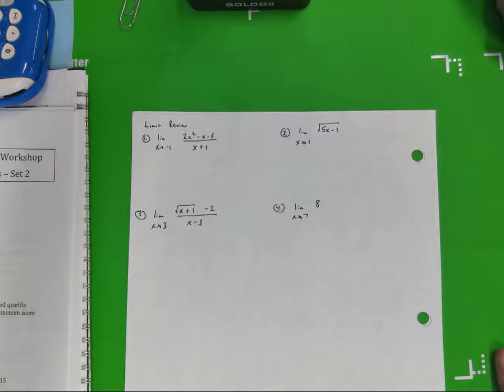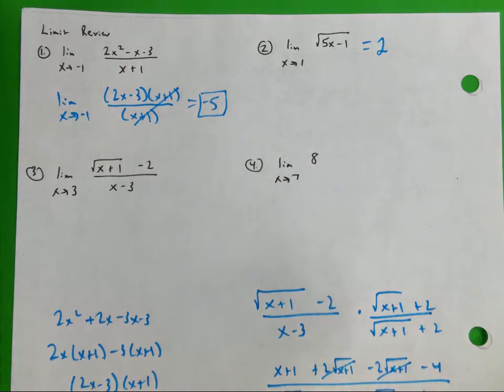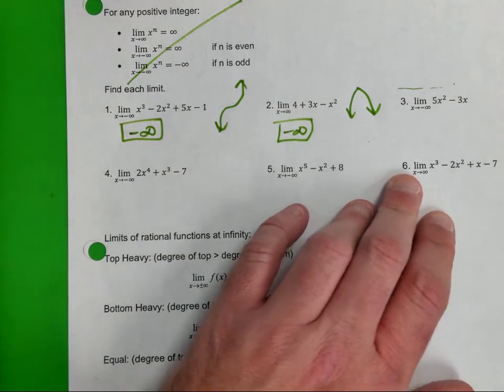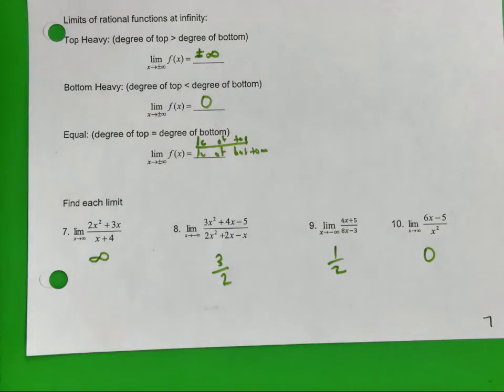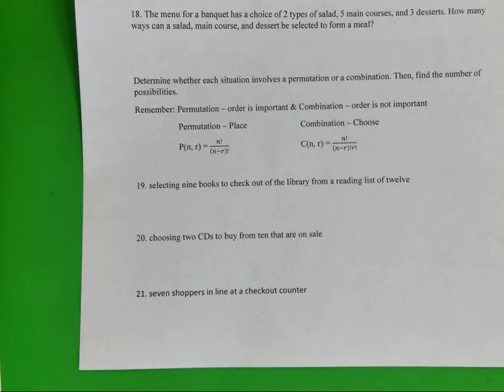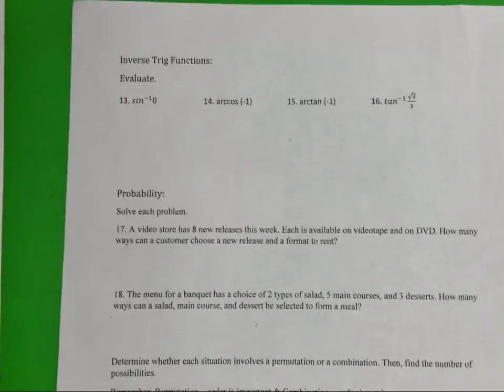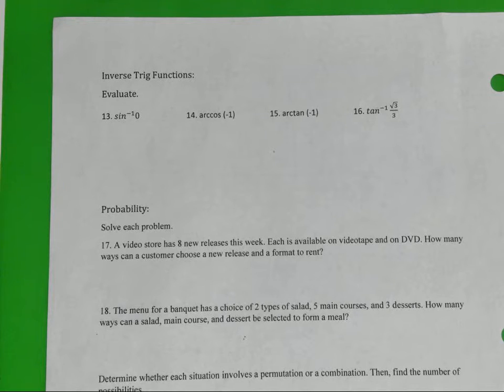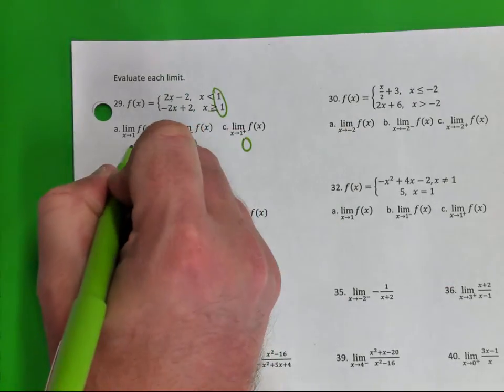MTH 113 Lesson for 04-16-18: Determining Limits at Infinity HW: Pg 11 #'s 41-51 odd